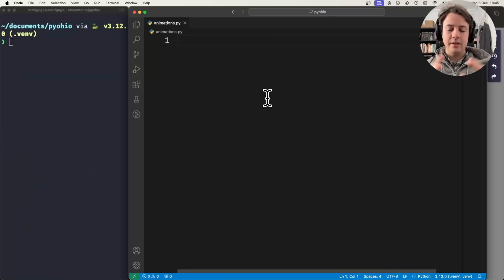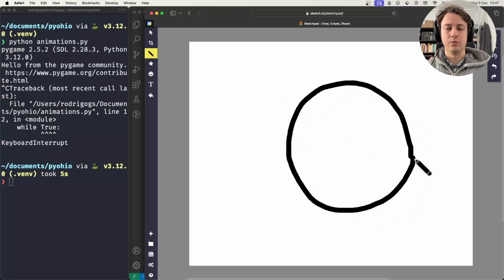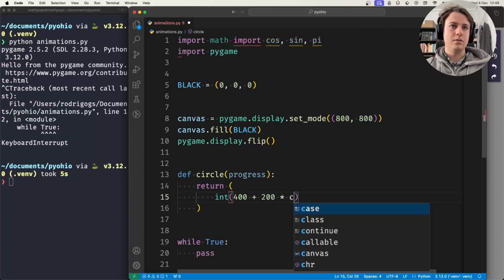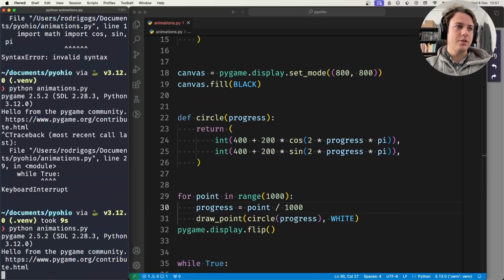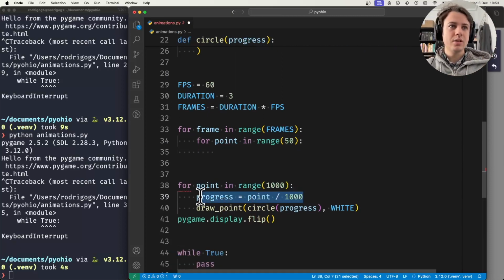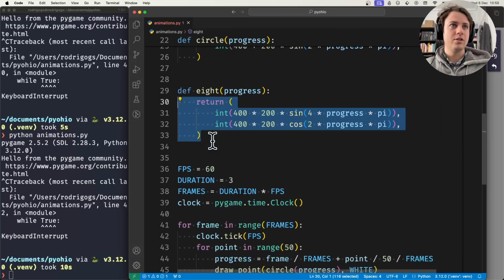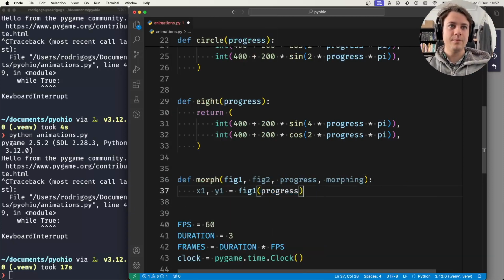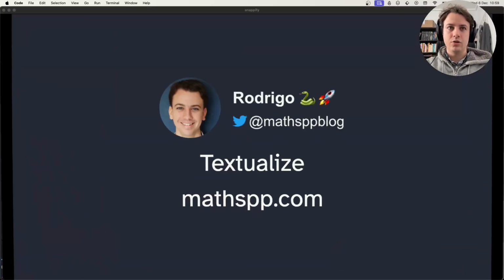Animations from First Principles [PyOhio 2023]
Talk by Rodrigo Girão Serrão at PyOhio 2023:
How do animations really work?

How do you create an animation?

What if you want to morph a circle into a figure eight?

As it turns out, all you need is two or three functions and a loop!

In this talk, we'll go over the basic concepts and code needed to create an animation *from first principles*.

Because the talk presents the ideas and the code from first principles, you will be able to take the key concepts and build your own animations!